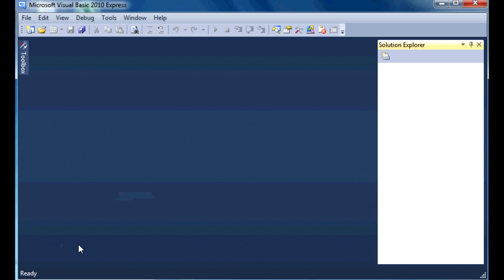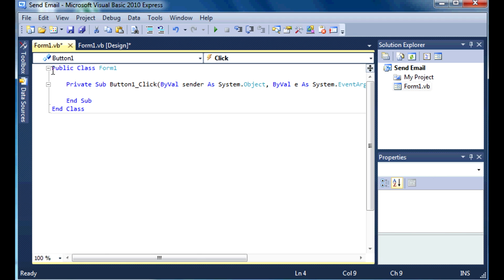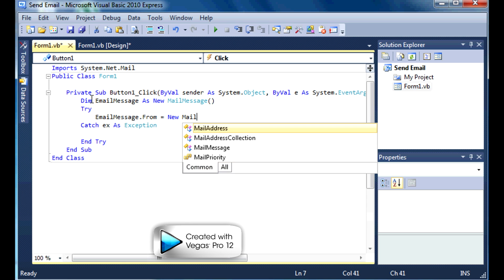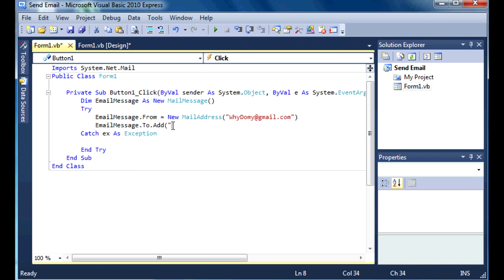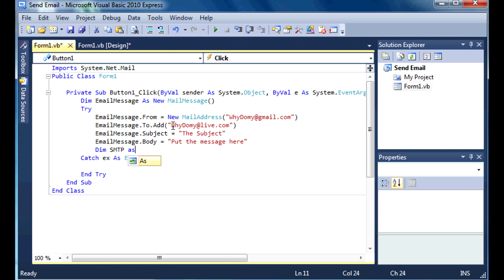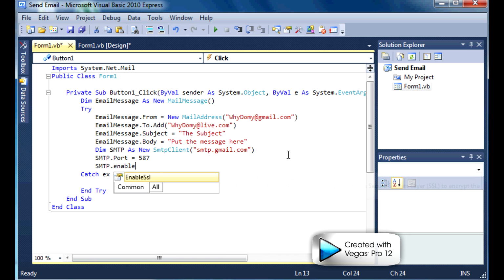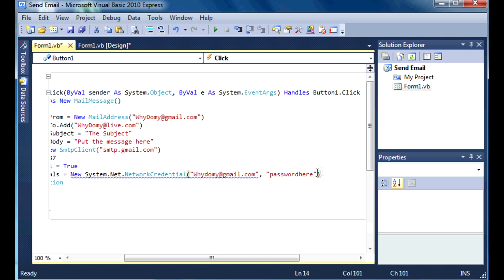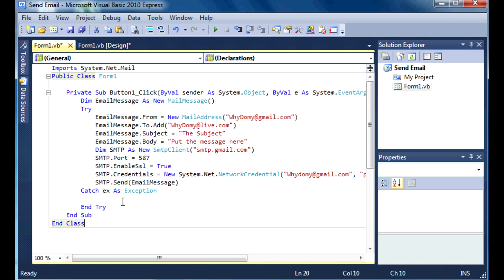[VB.Net] How to Send an Email in Visual Basic 2010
This is a tutorial on how to send an email in Visual Basic.